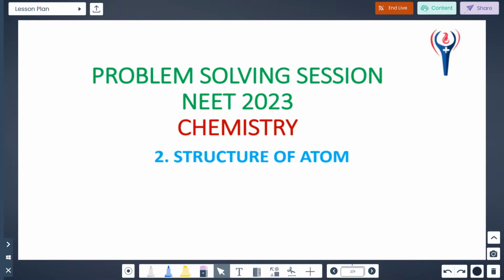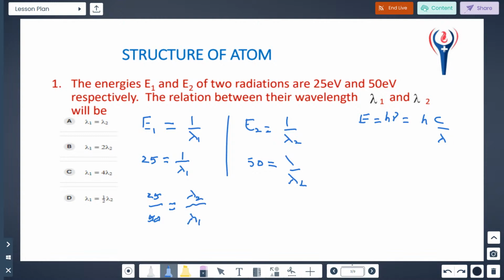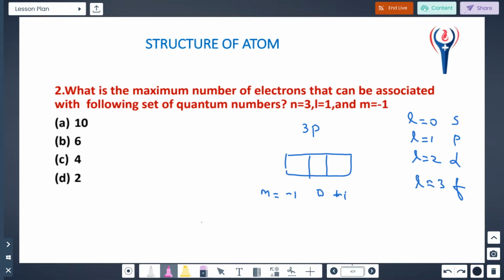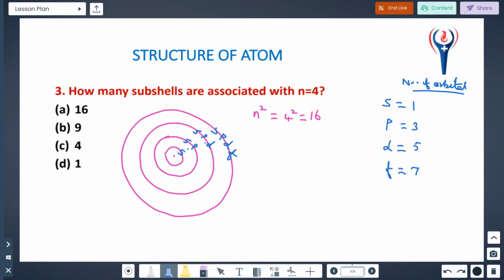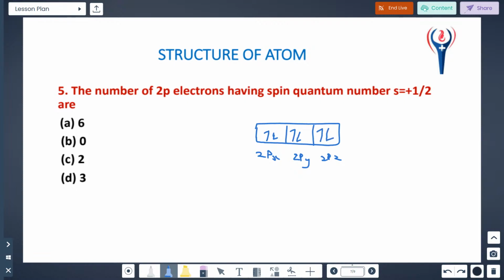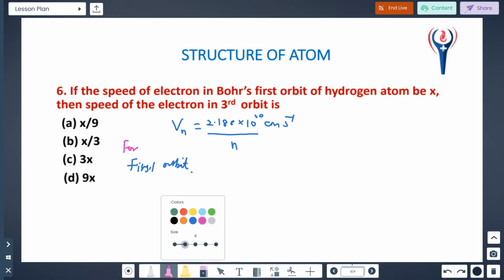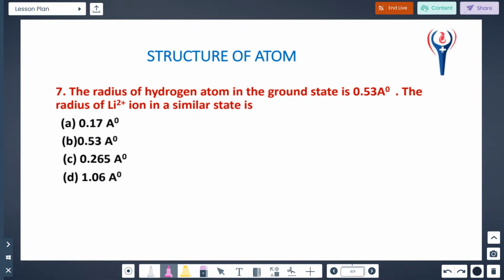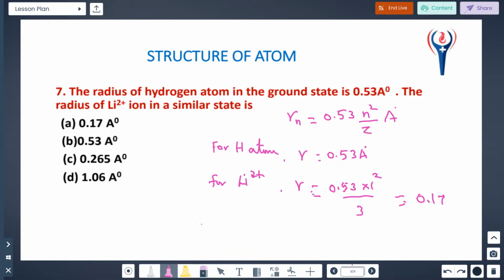# NEET2023 FUTURE DOCTOR NEET ACADEMY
NEET - CHEMISTRY
CHAPTER - STRTUCTURE OF ATOM
PROBLEM AND SOLUTION LIVE SESSION

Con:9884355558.